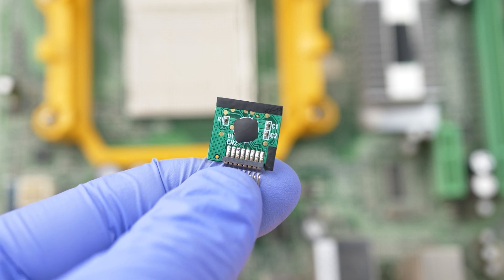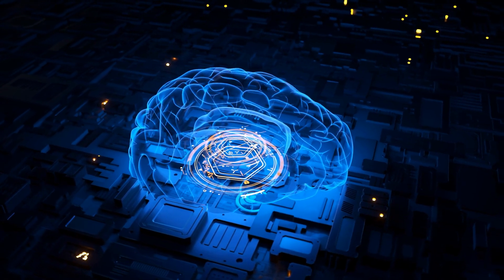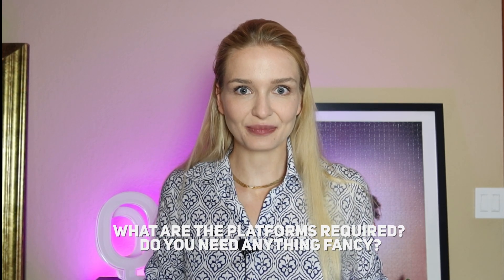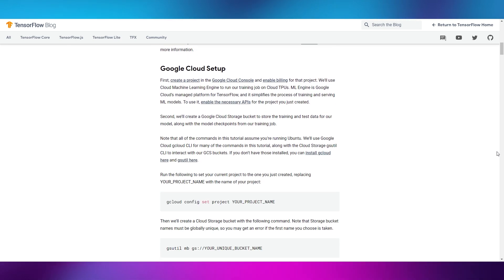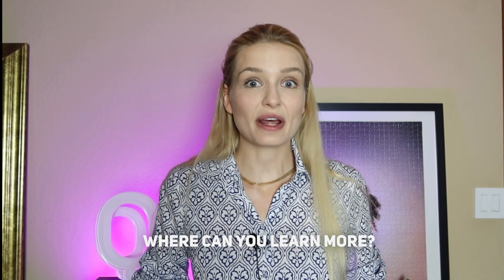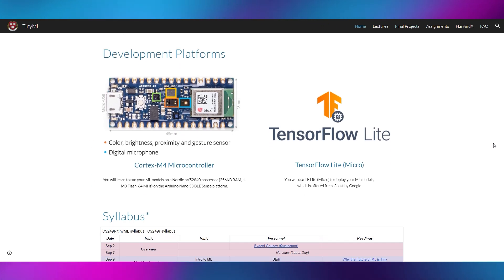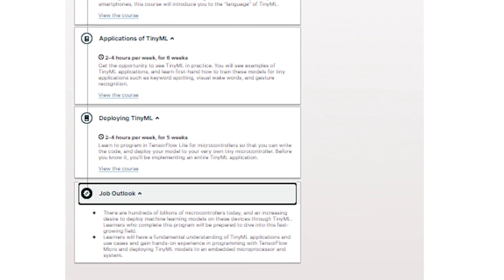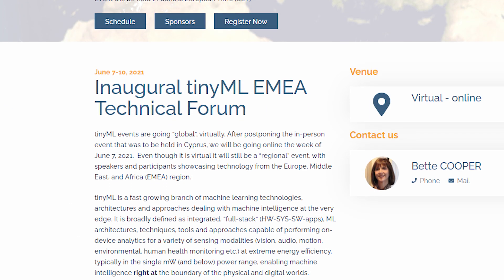What is Tiny ML?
Book “TinyML: Machine Learning with TensorFlow Lite on Arduino and Ultra-Low-Power Microcontrollers”

Intro to TinyML Part 1: Training a Model for Arduino in TensorFlow